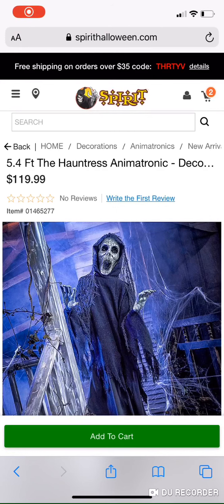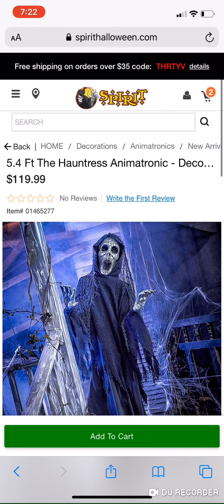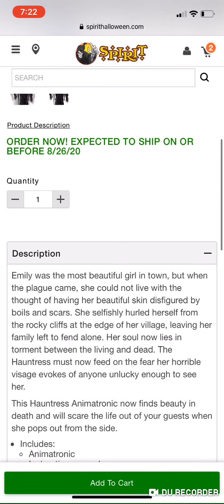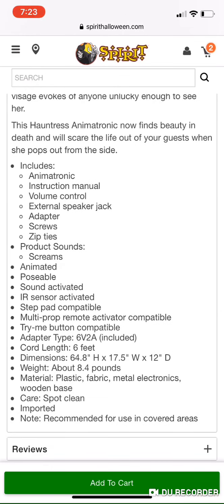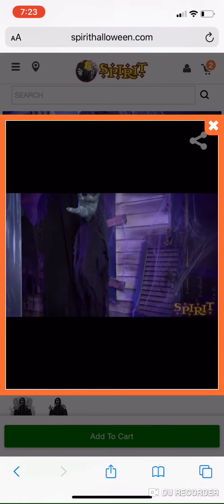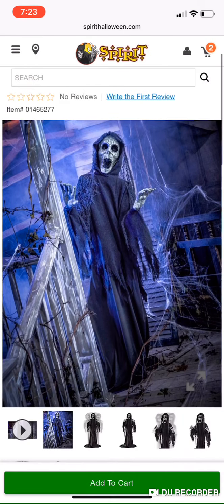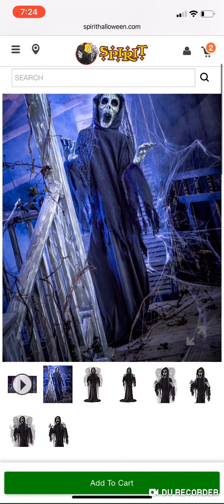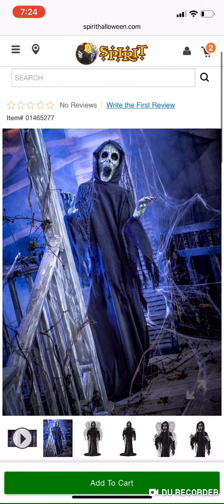Spirit Halloween- The Hauntress Sneak Peak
This is spirits sneak peak for the Hauntress!